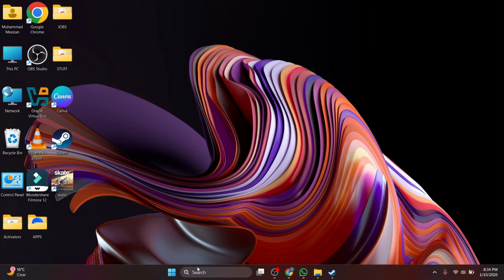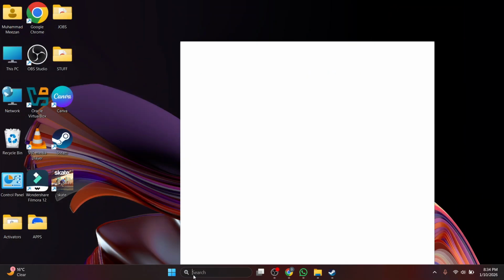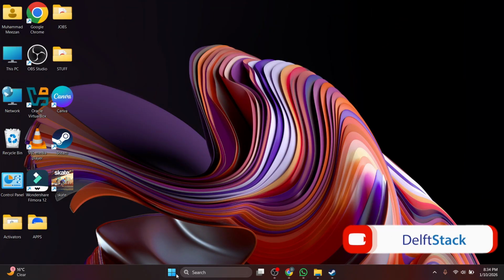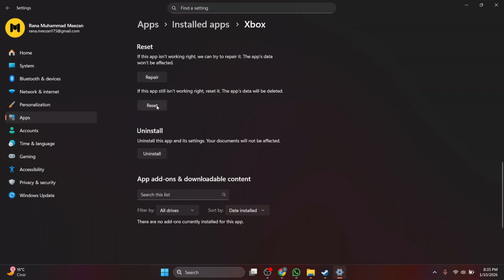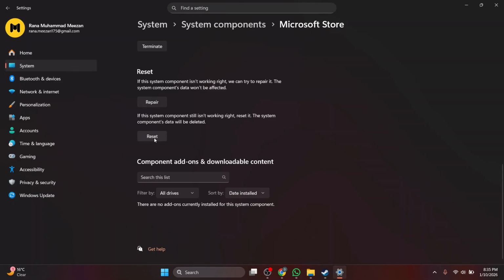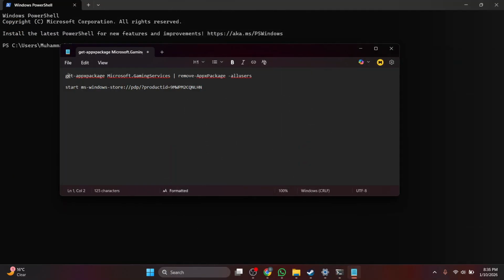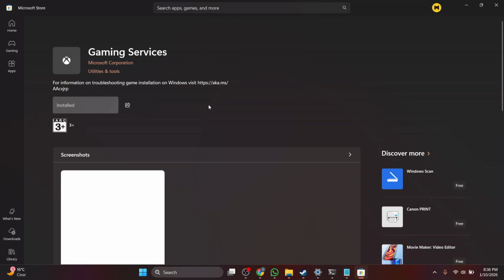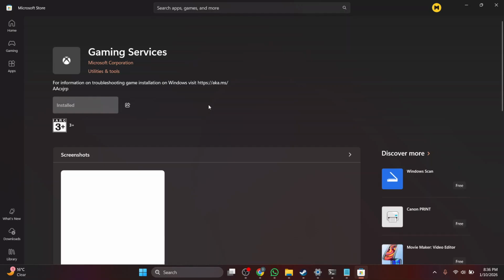How to Fix Call of Duty Modern Warfare 3 Not Launching on Xbox App or Microsoft Store (Step-by-Step)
In this DelftStack tutorial, you'll learn how to fix Call of Duty: Modern Warfare 3 not launching from the Xbox App or Microsoft Store on PC 🎮.
This step-by-step guide helps resolve download issues, installation problems, and launch failures caused by app or system corruption.

✅ Reset the Microsoft Store using WSReset
✅ Scan and repair corrupted Windows system files
✅ Repair and reset the Xbox App
✅ Repair and reset the Microsoft Store app
✅ Reinstall Gaming Services using PowerShell

⏳ Timestamps
⏱ 00:00 – Introduction to Modern Warfare 3 launch issue
⏱ 00:19 – Reset Microsoft Store with WSReset
⏱ 00:29 – Run SFC scan to repair system files
⏱ 00:46 – Repair and reset Xbox App
⏱ 00:58 – Repair and reset Microsoft Store
⏱ 01:10 – Reinstall Gaming Services
⏱ 01:25 – Restart PC and try downloading again

📌 Summary
By repairing the Microsoft Store and Xbox App, restoring Windows system files, and reinstalling Gaming Services, you can fix most issues preventing Call of Duty: Modern Warfare 3 from downloading or launching on PC. These steps ensure the required services run correctly for a smooth game installation.